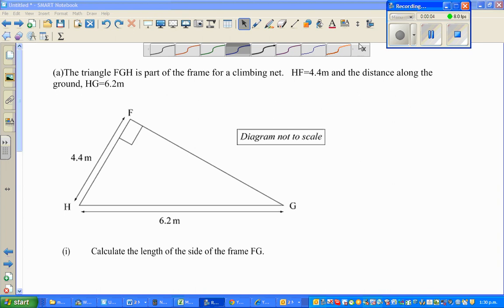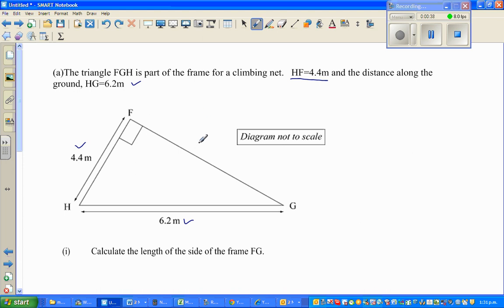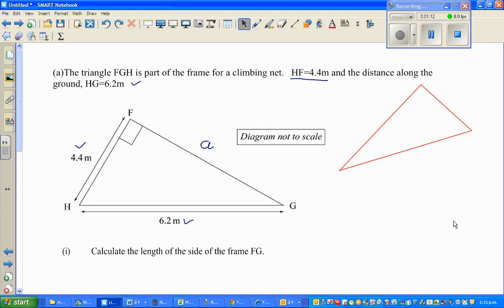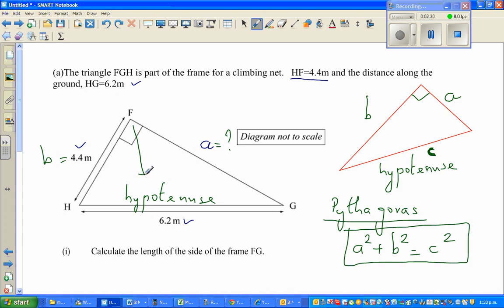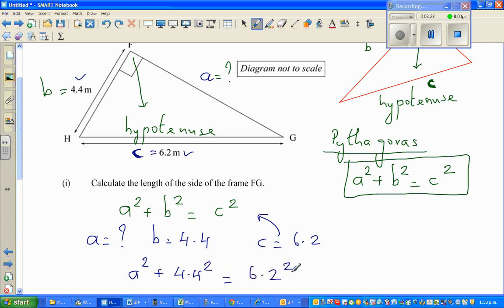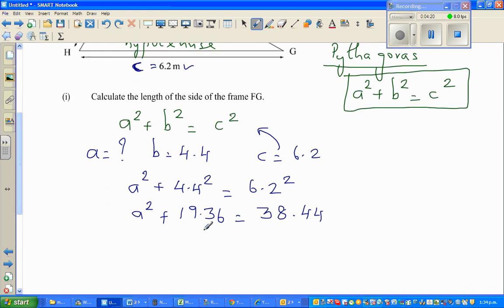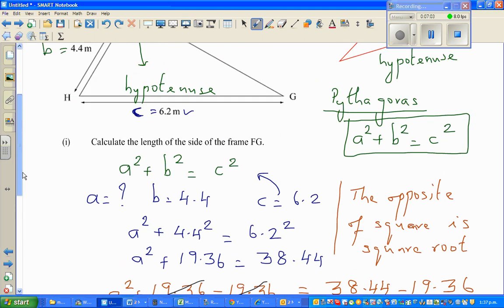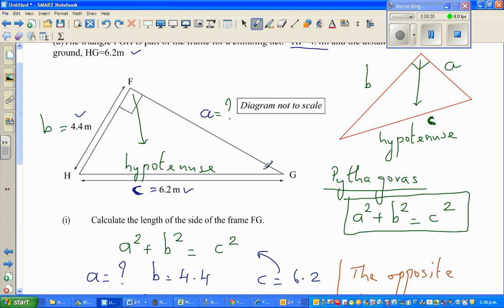Finding the shorter side in a right angled triangle using Pythagoras Theorem